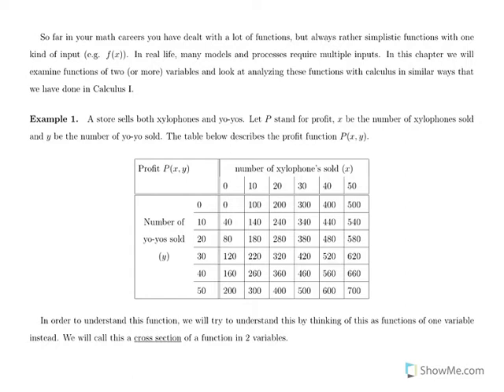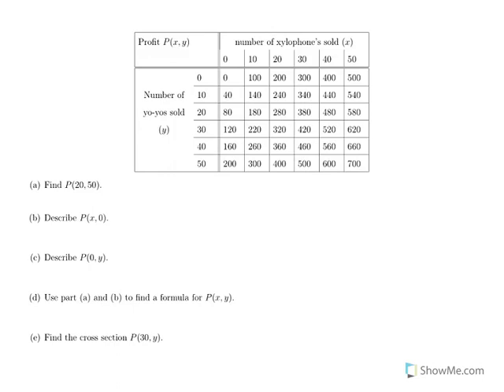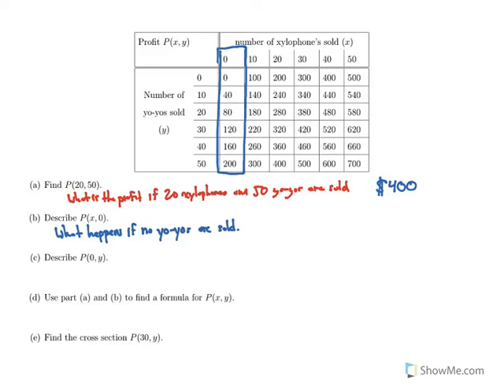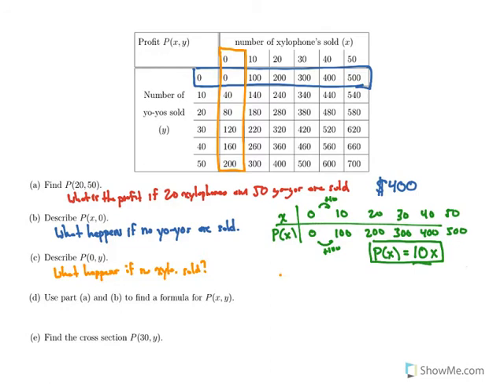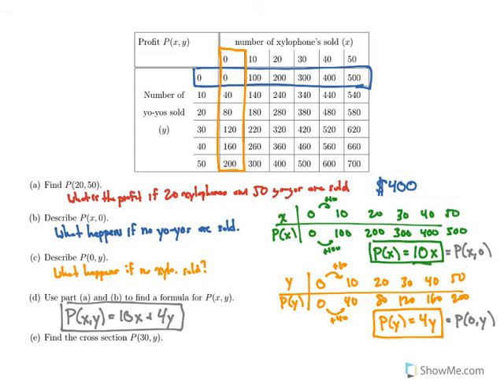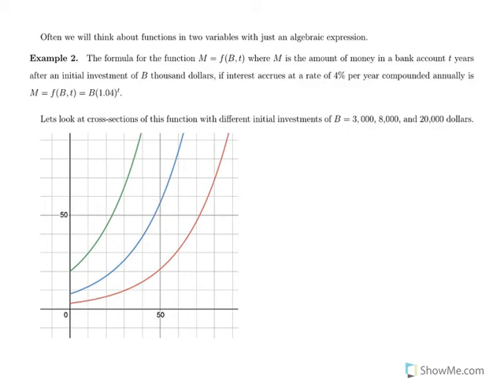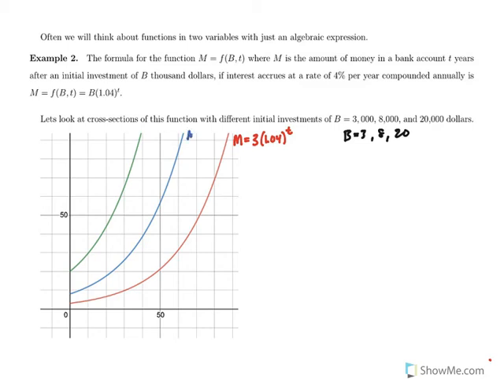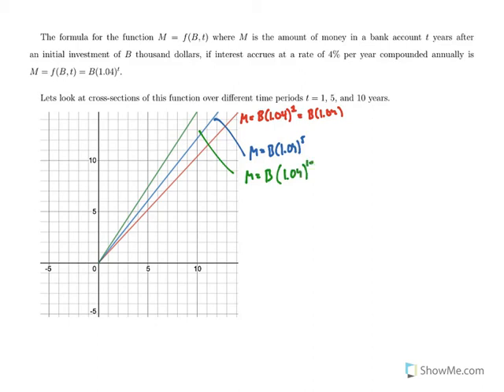MTH132 8.1: Understanding Functions of Two Variables Lecture